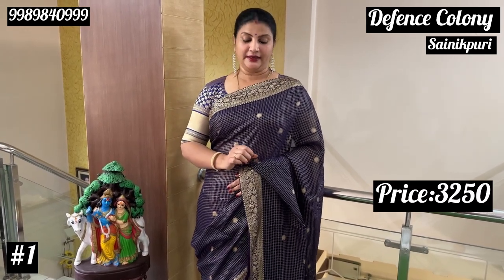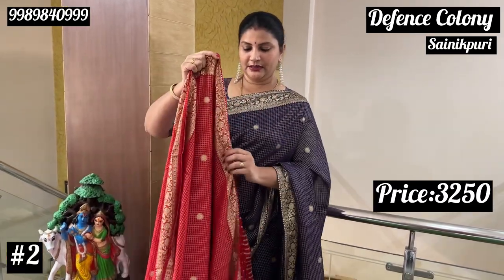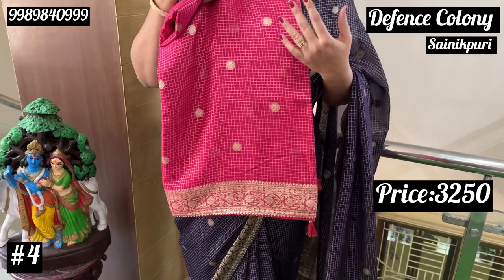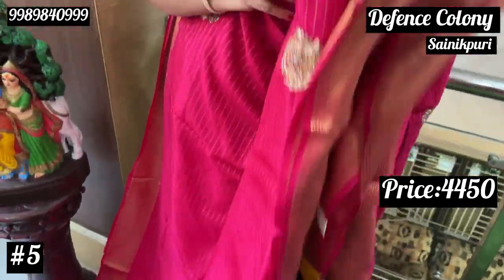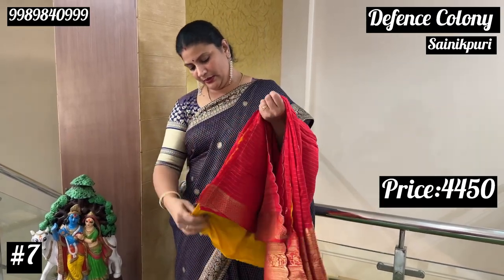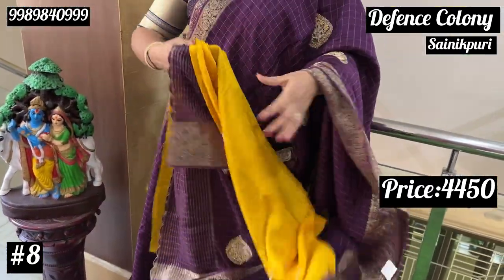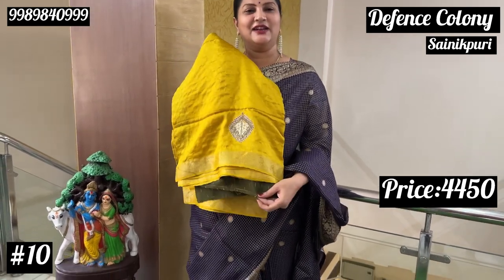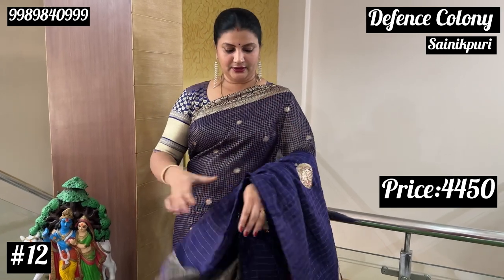Exclusive Designer Wear Sarees | SamathaReddyStudio